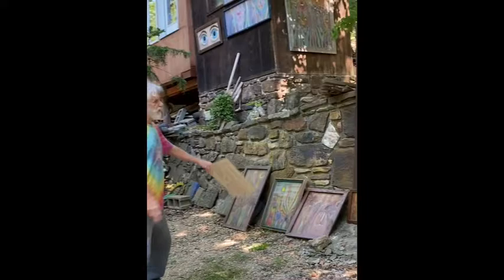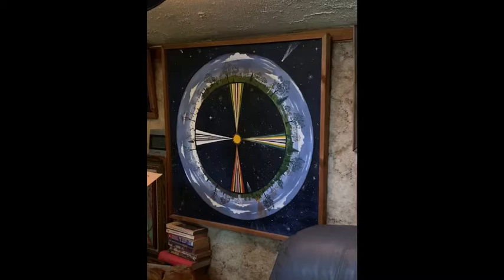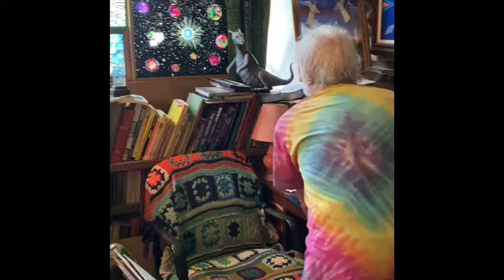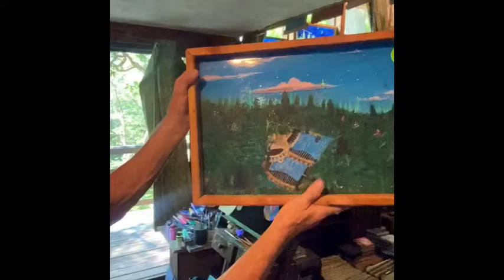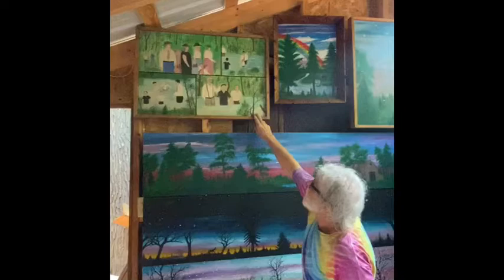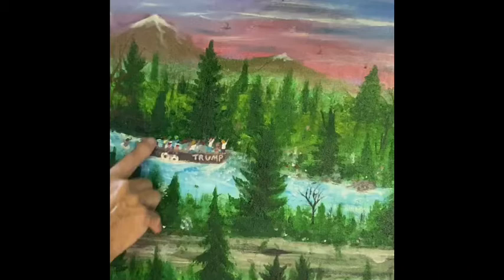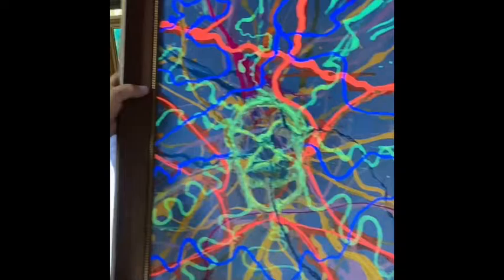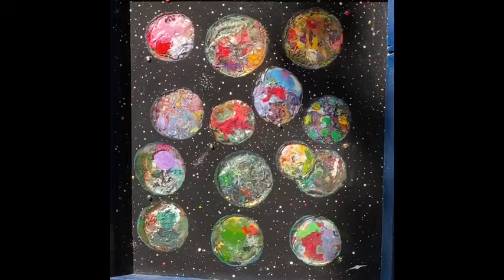Virtual Visit to Ed’s House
Take a virtual tour of my unique art and home!